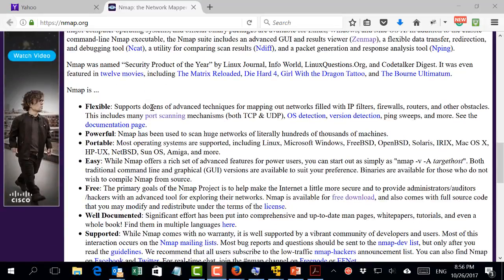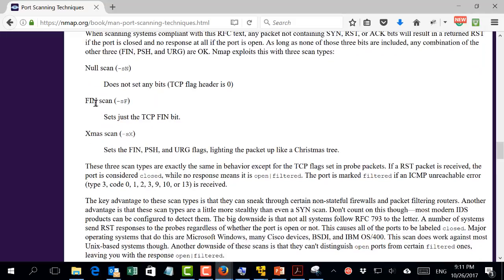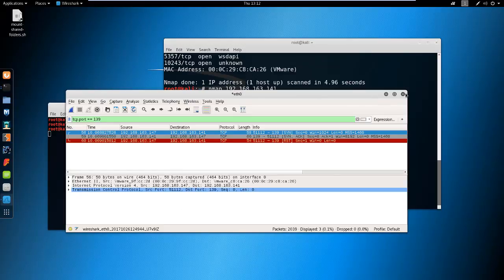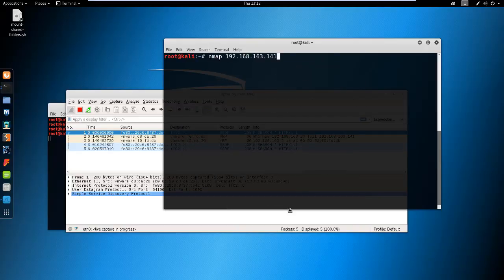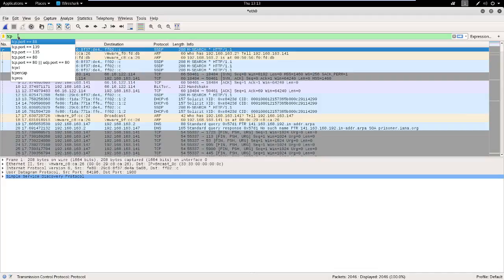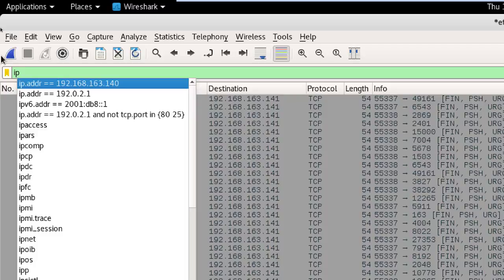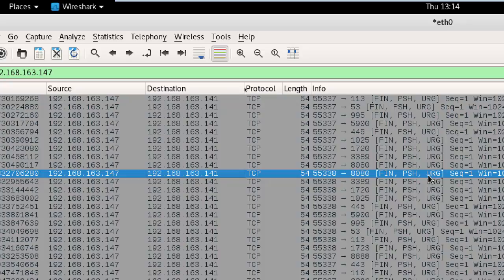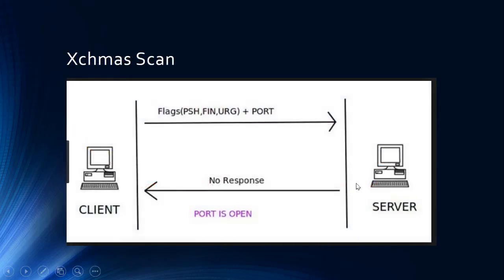15- How to do Advanced Scanning || Ethical Hacking